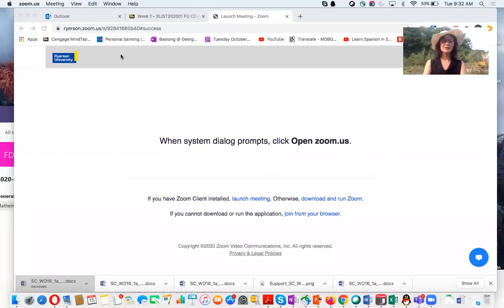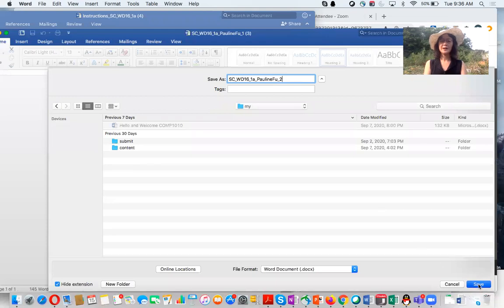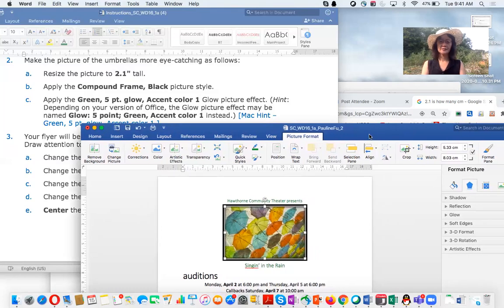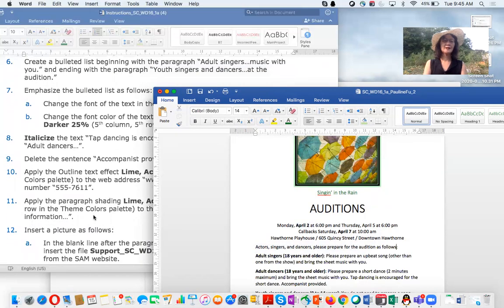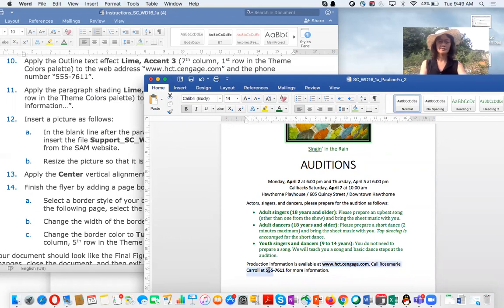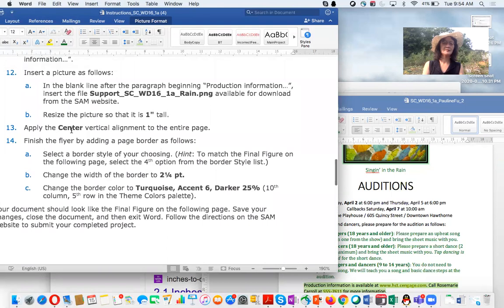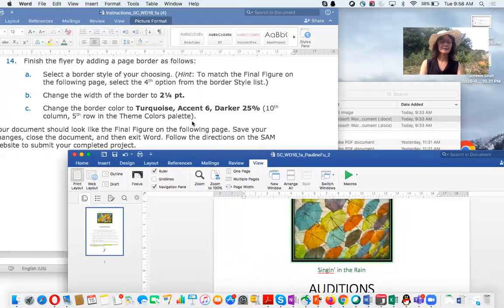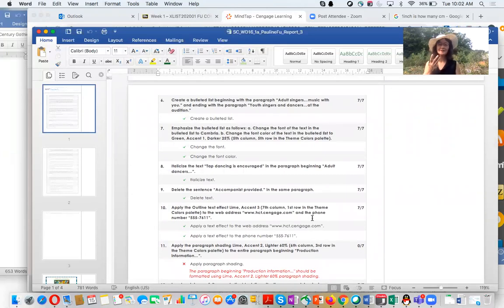MS Word Project1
This video demonstrates creating a business flyer using MS Word on Mac. It shows step-by-step approaches for entering and formatting texts, inserting and formatting a picture, and enhancing the page with a border and spacing.